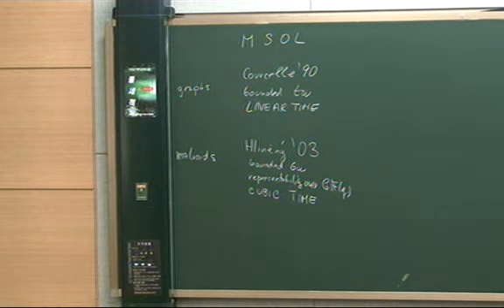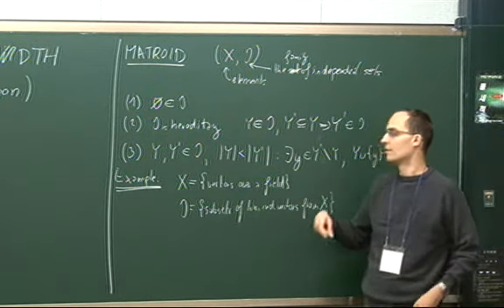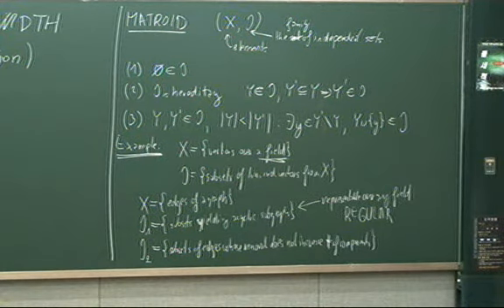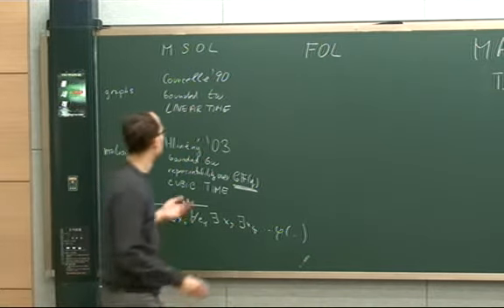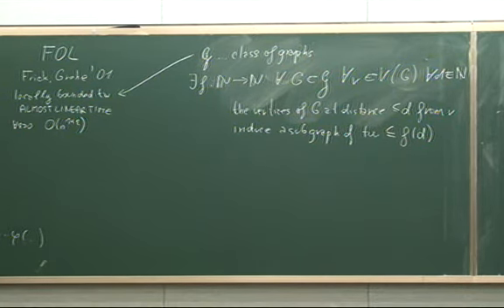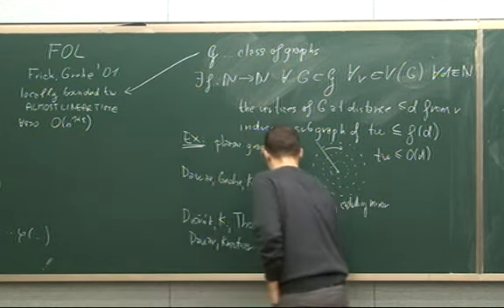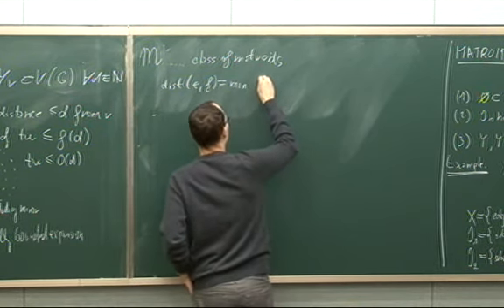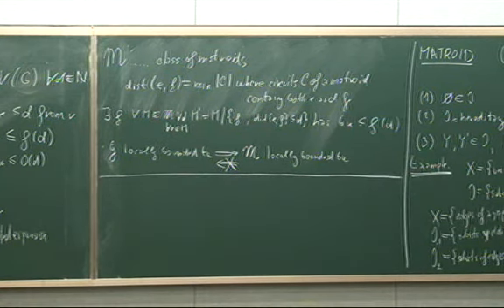Daniel Kral (Charles University) / Deciding First Order Logic Properties of Matroids / 2011-10-28